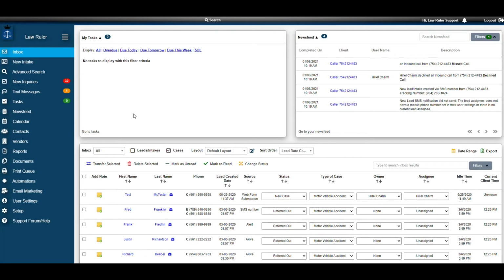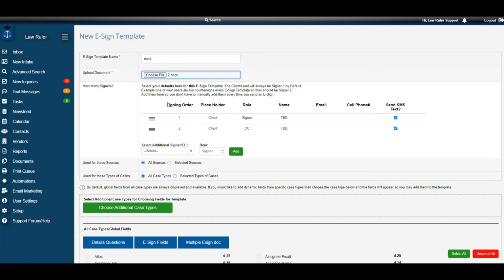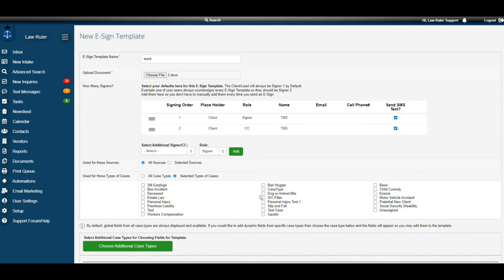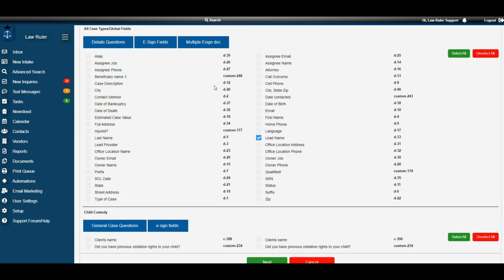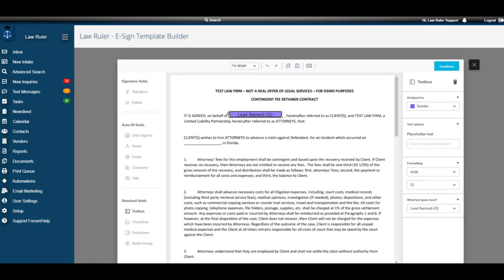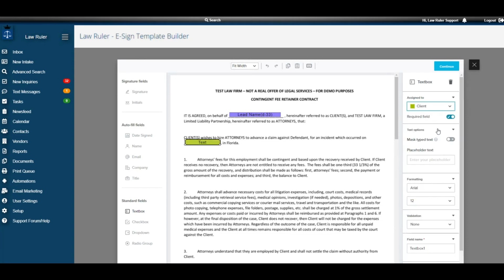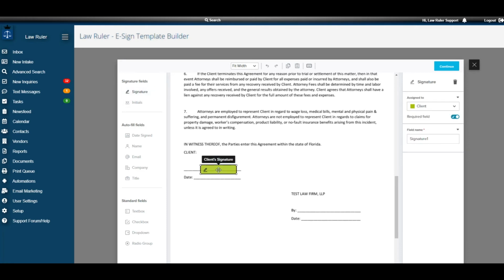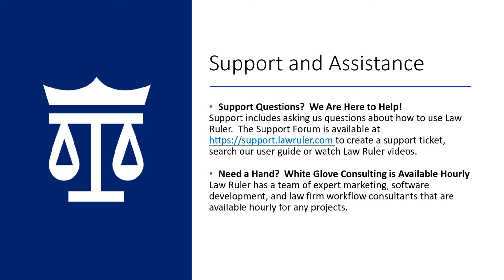Text E-Signs: How to Setup E-Signs in Law Ruler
Law Ruler offers 1-click TEXT E-SIGN.  Many benefits including signing more clients, time-savings when preparing documents, automated reminders and workflow, and all kinds of other benefits for legal case intake for your legal practice management needs!

First impressions are everything during initial client interactions.  A speedy, responsive first impression will drastically help your law firm sign more cases than ever before. Law Ruler is a robot that your firm can use to give the best first impression every time, 24/7/365 and make your staff look awesome.  Trusted and used by top national firms, able to be used by any size law firm.

It's simple to pre-qualify each new inquiry using Law Ruler legal CRM with a scripted approach that anybody can use.  Use 1-click Text E-Sign to sign up the cases that you love, or book meetings for in-office discussions.

You can even use 1-click rejection or referral to politely decline or refer out the cases that you do not want to engage.  You can even use it to manage cases more efficiently or to follow-up with cases that never signed on with intelligent drip marketing.